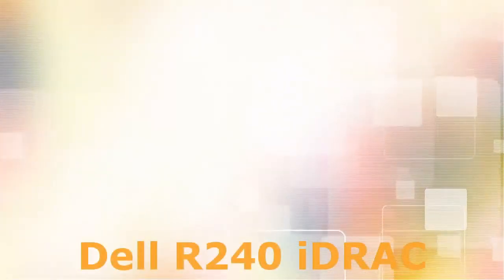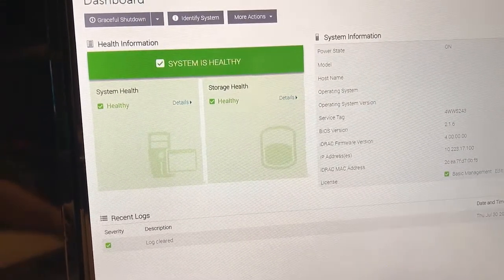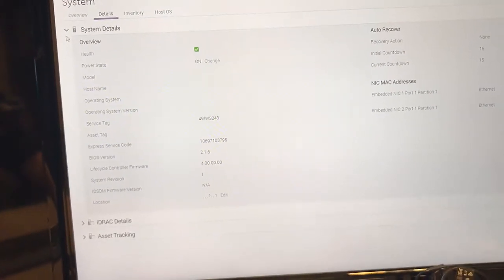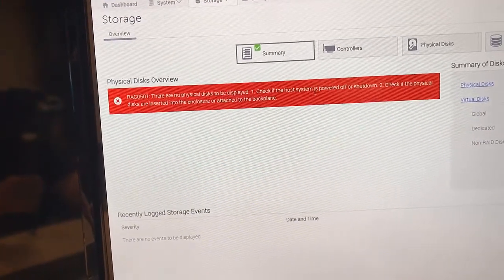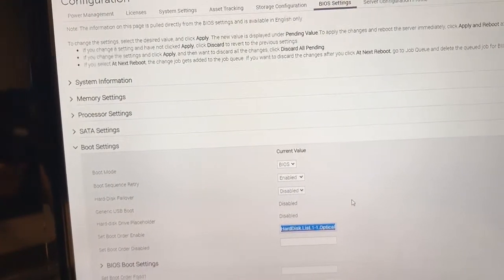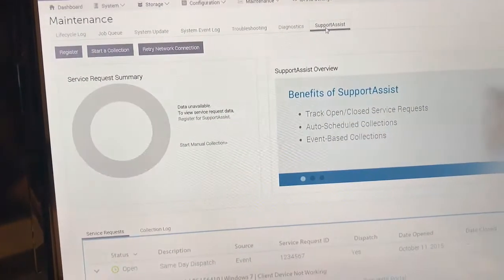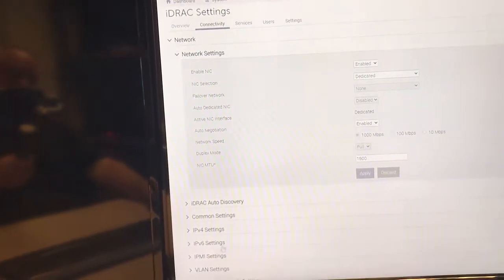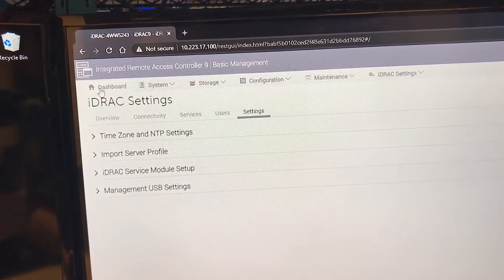Dell R240 server iDRAC settings and menus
Quick run through of the Dell R240 server iDRAC settings including Lifecycle configuration.